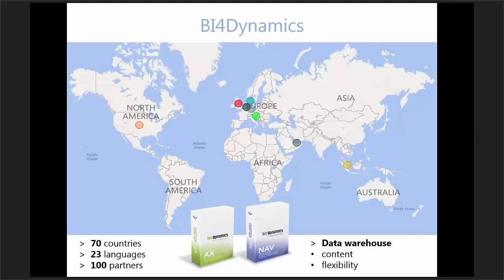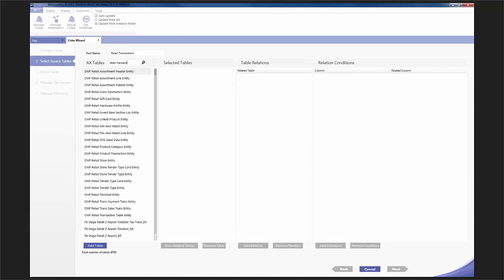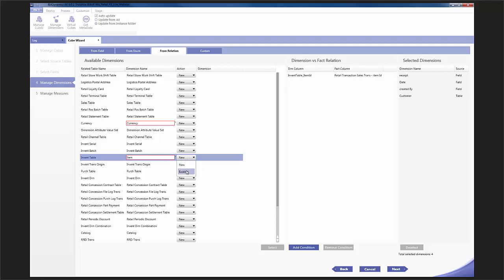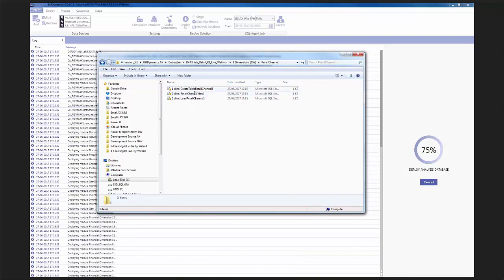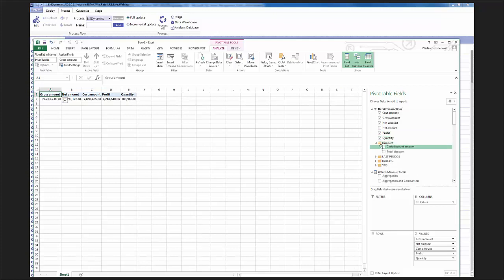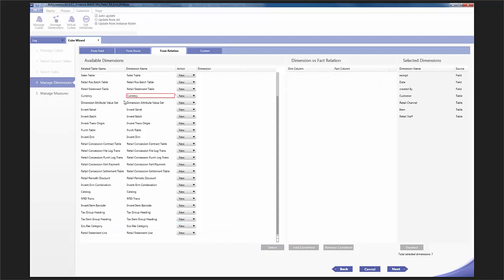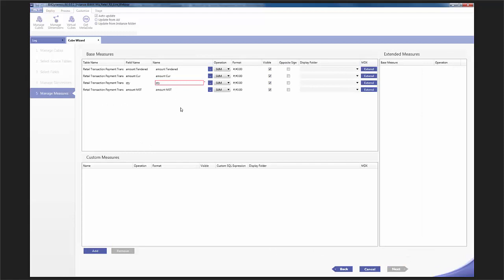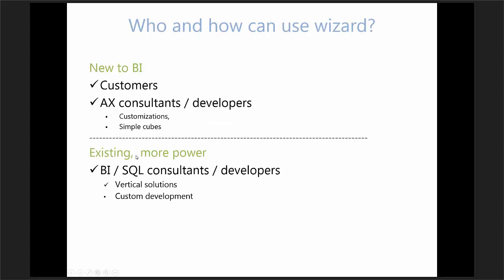Create BI for your AX Vertical - Webinar Recording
Watch Webinar recording to see step by step how to create BI for your Microsoft Dynamics AX vertical.